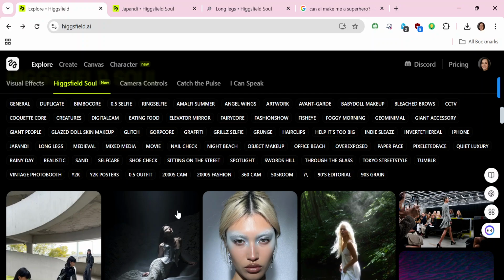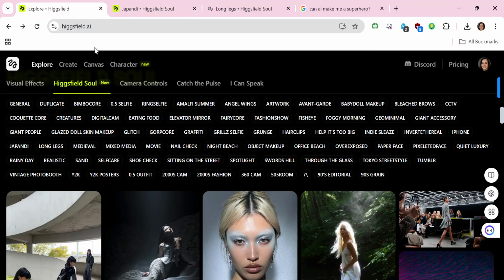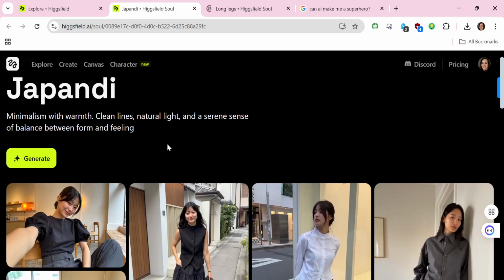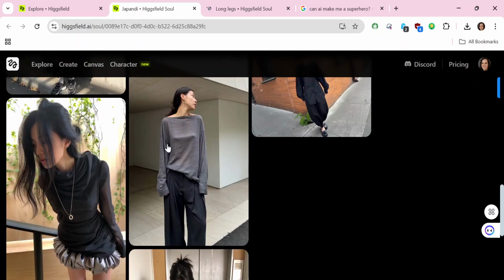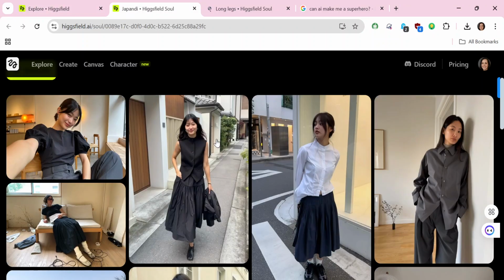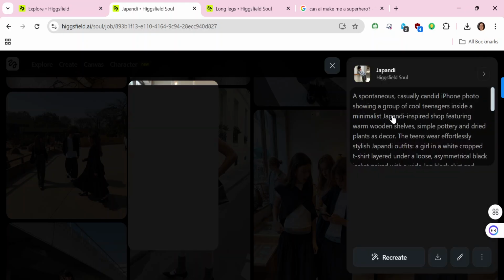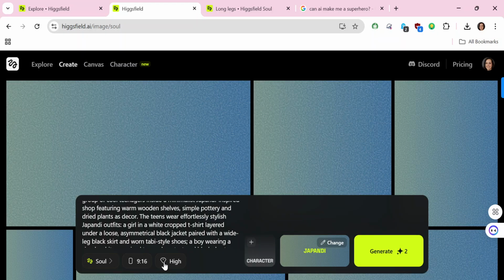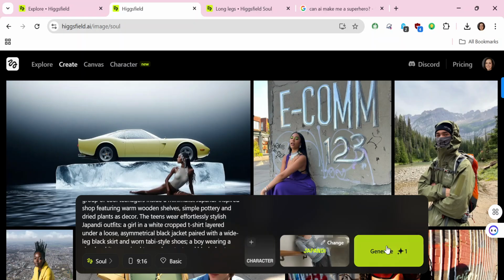How to Create Japandi Minimalist Effect in Higgsfield AI (Best Method)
In this video, I’ll show you exactly how to create ai video free step by step so you can get results quickly and without confusion.

I’ll walk you through how to use Higgsfields AI video generator why it matters, and the best way to approach it so you can start using Higgsfield ai right away.

If you’ve been wondering how to create ai video, this guide will make it clear and easy to follow.